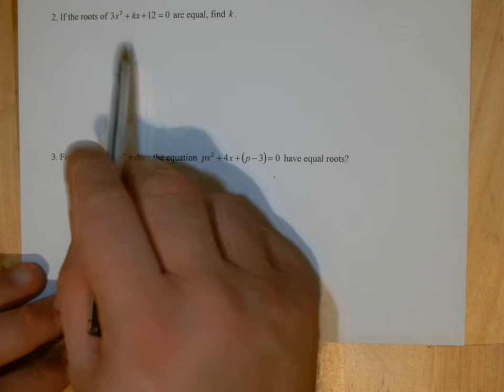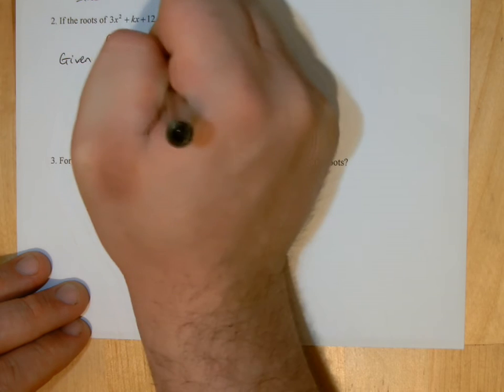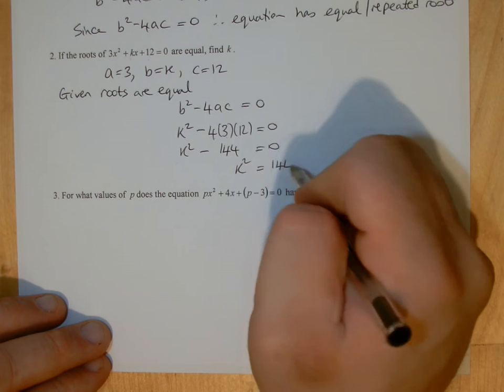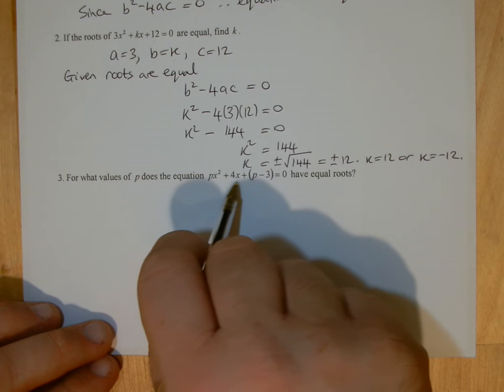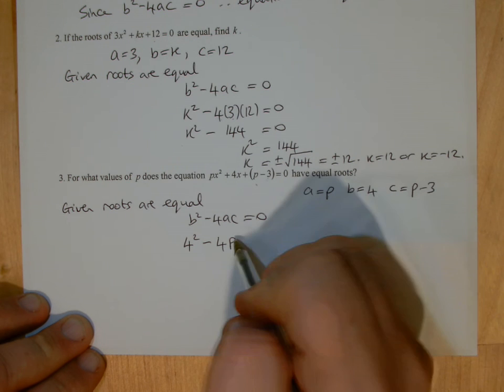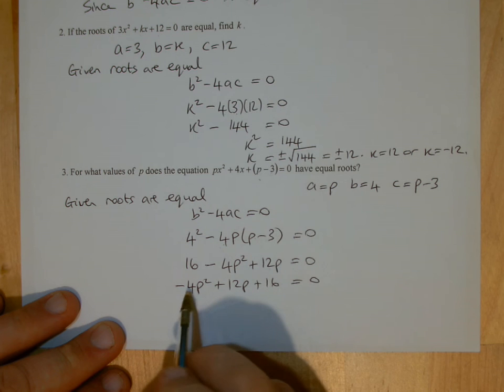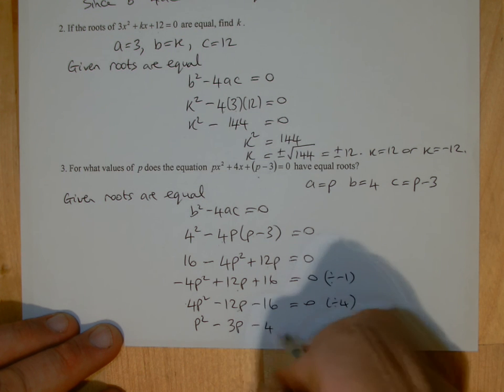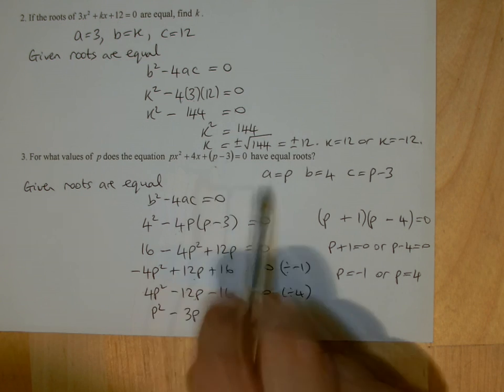4 NATURE OF ROOTS EXAMPLE